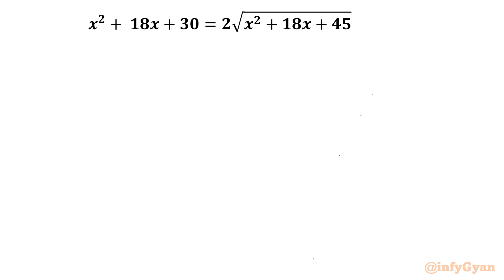Solving A Cool Radical Equation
🔍 Dive into the world of mathematics as we unravel a fascinating radical equation! Watch as we break down the complexity and discover the hidden solutions that lie beneath the surface. Join us on this journey to solve a cool radical equation step by step and sharpen your math skills!

Topics Covered:

1. Understanding the basics of radical equations.
2. Analyzing the unique properties and substitution of the given equation.
3. Step-by-step approach to solving the radical equation.
4. Tips and tricks for handling tricky radicals like a pro.
5. Checking for Extraneous solutions.